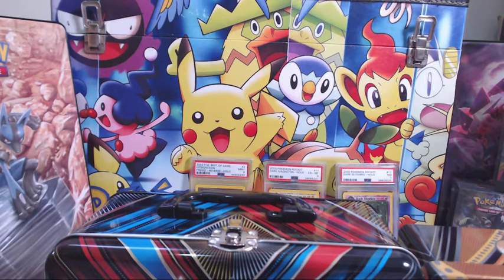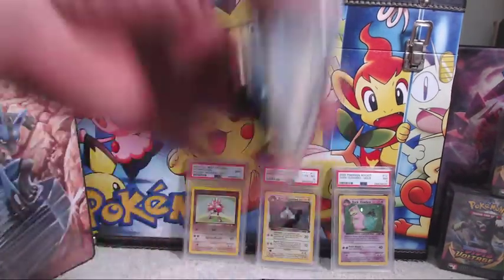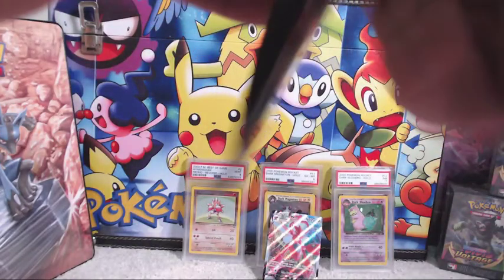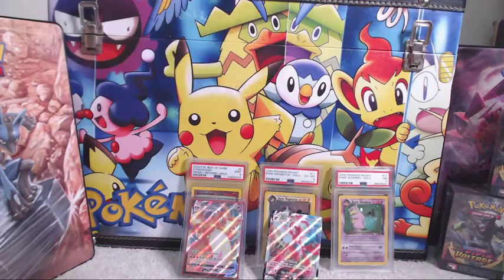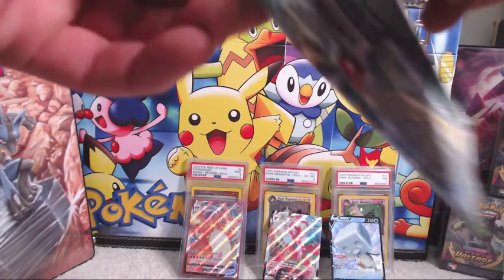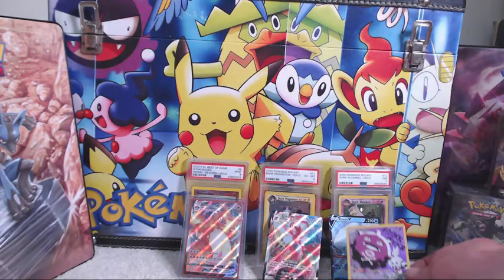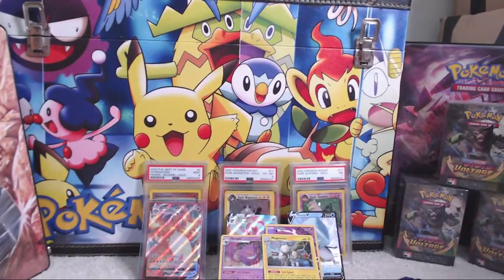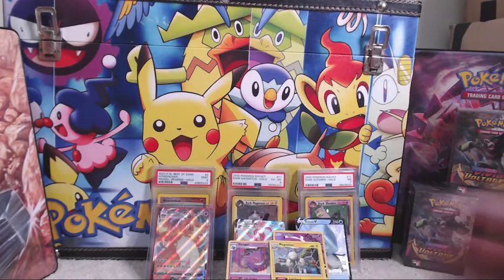pokemon tins x2 (pulled zard)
sorry for the audio it just another sh*ty vid